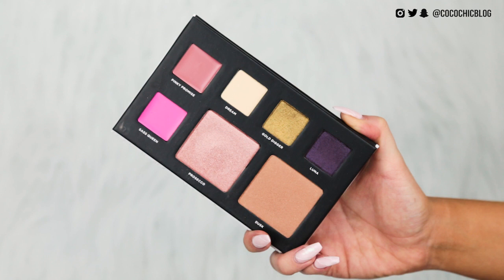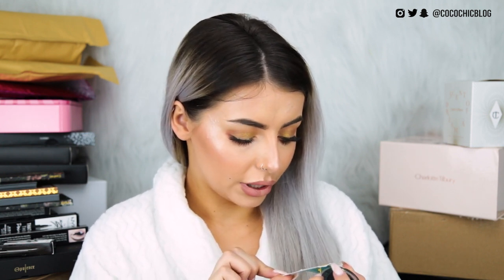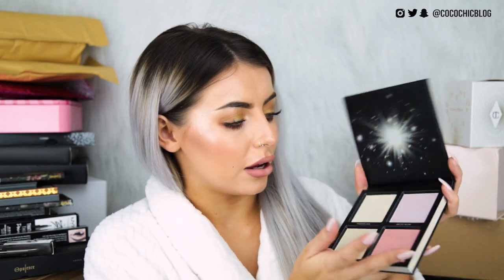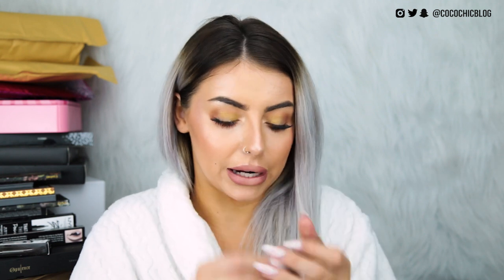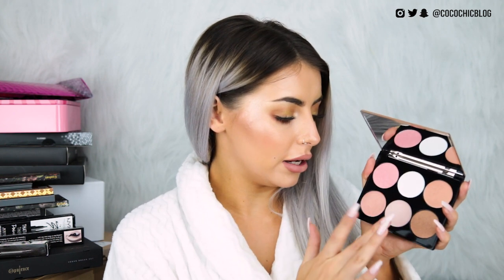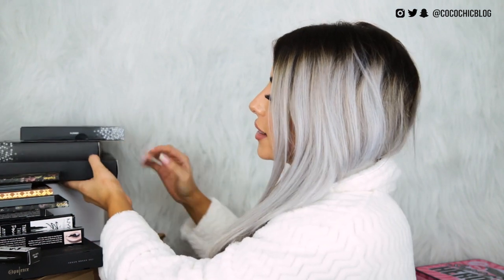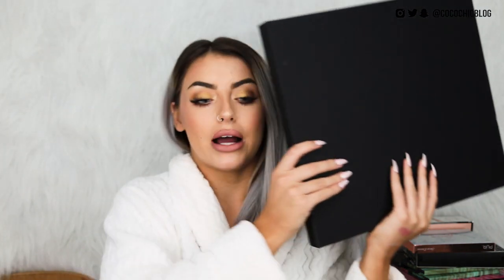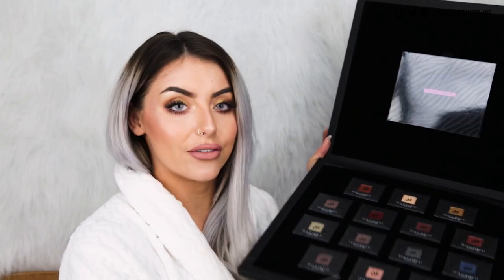MY BIGGEST UNBOXING / FREE PR HAUL YET! I THINK I'M GOING TO CRY!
▷ PRODUCTS MENTIONED:

(lol there is no way i can list them all but if you want a link to anything lemme know and i'll find it! LOVE YOU GUYZZ!)

24-105mm Lens
Soft Boxes